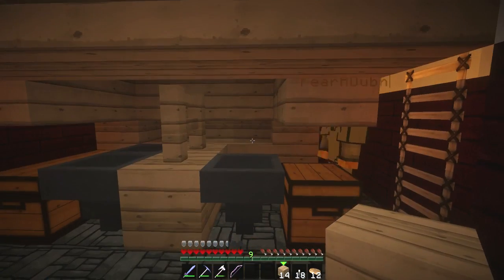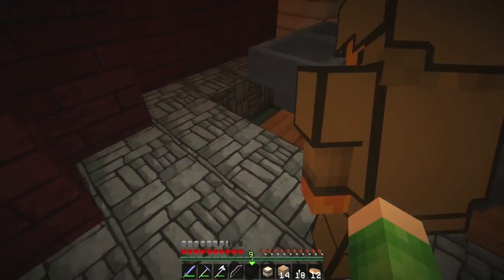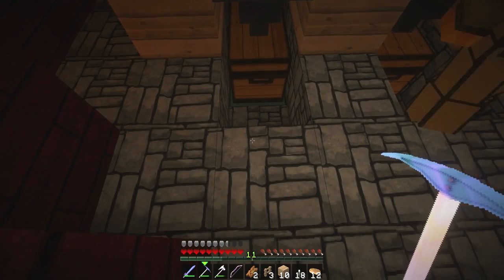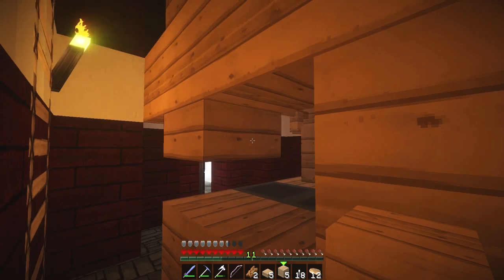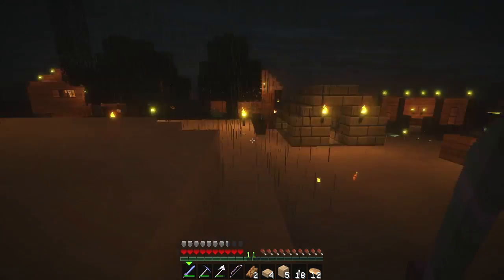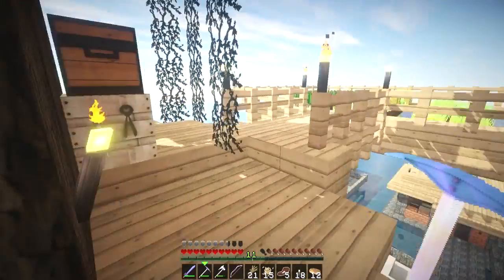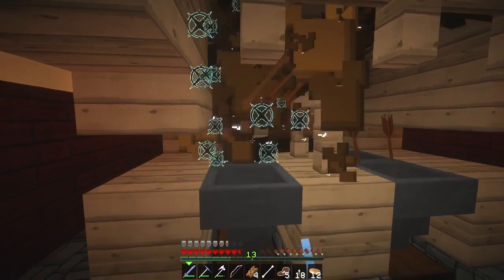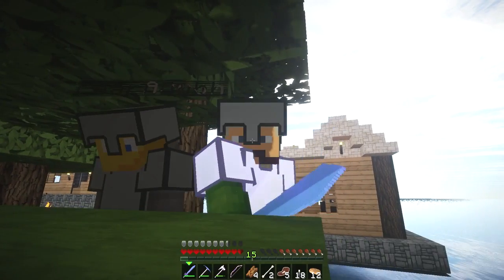Tropical Survival Island - Let The Mobs Hit The Floor [29] (with AshDubh)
▸ After seeing our previous island become infested with Zombies, Ash and I made our escape but got lost in the fog and ended up stranded on this new Tropical Island. Join us as this new series takes shape.